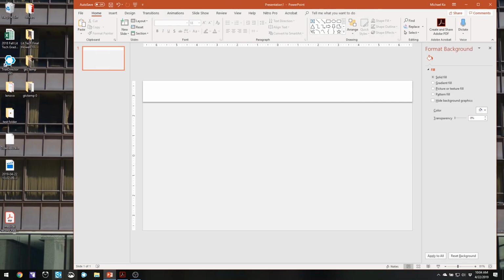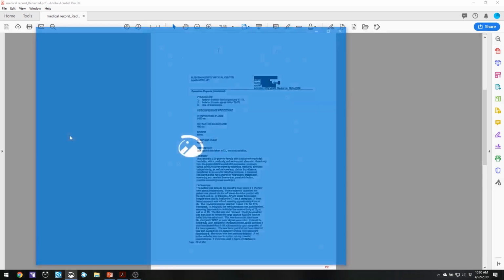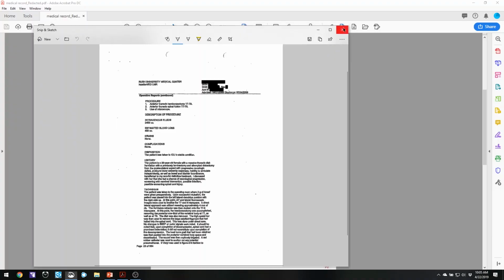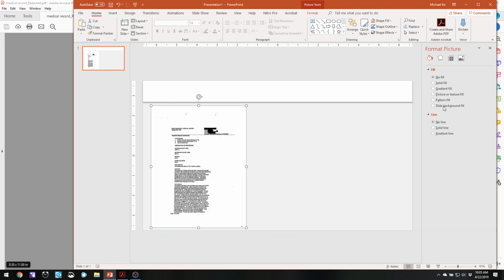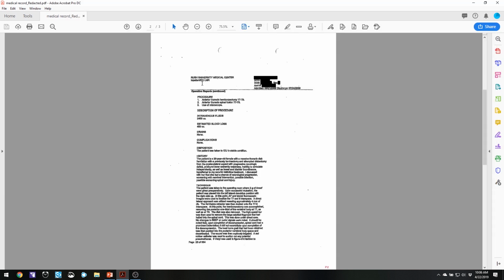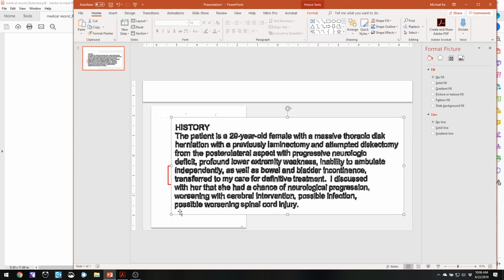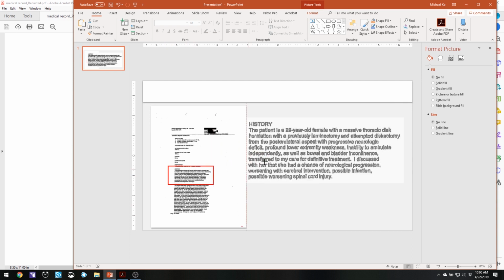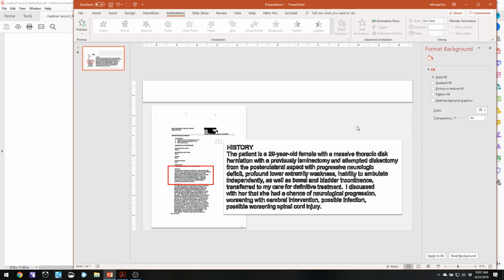Monday Quicktip - Getting Medical Records into Powerpoint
In today's Monday QuickTip we go into a convenient and
free Shortcut you can use with your Windows device to get Medical Records and other PDF documents into a PowerPoint Presentation. Allowing you to create call-out boxes and other annotations all in PowerPoint